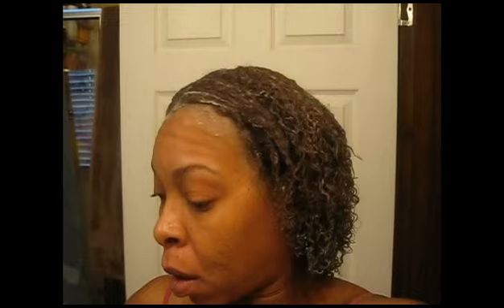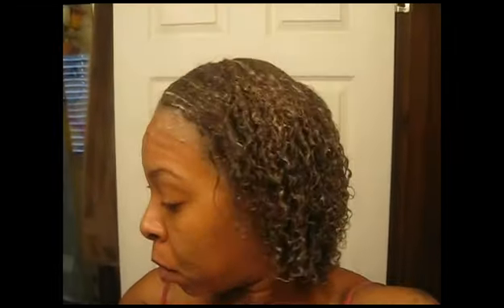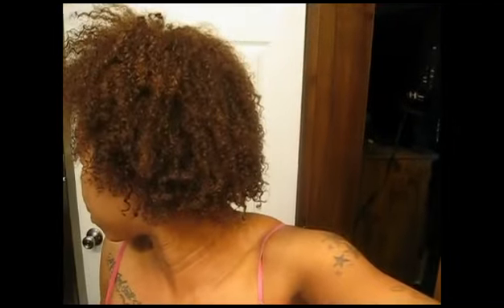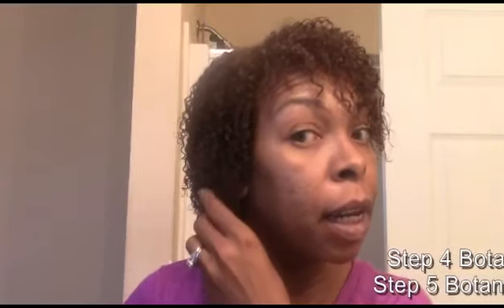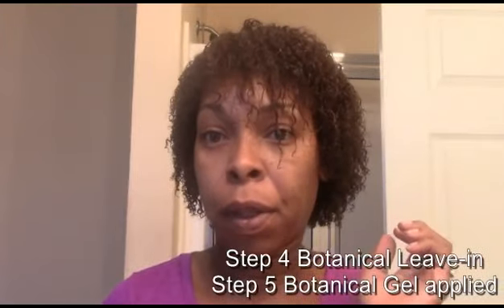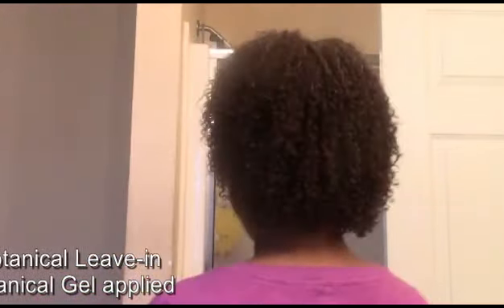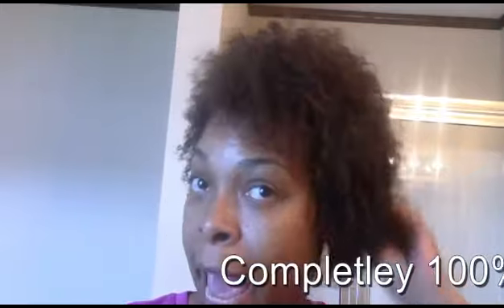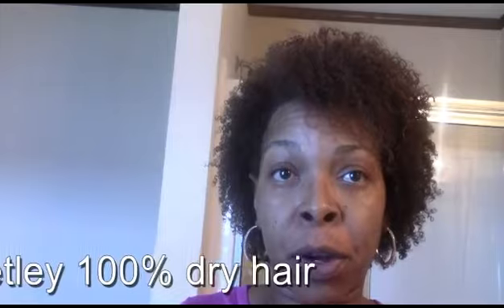Max Hydration Method "MY" Overview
Hello Curlfriends!

I decided to try the MHM method to see if I could improve my curl pattern and frizz.

There are 5 steps to this MHM method I did all five steps for a total of three days. I stopped due to itchiness along my back nape area.

Here is a recap of the steps:
Step 1 Clarify with ACV or Baking Soda
Step 2 Co Wash & Detangle ( I choose to DC overnight)
Step 3 Clay Rinse
Step 4 Leave-in (I used Kinky Curly Knot Today)
Step 5 Botanical Gel  (I used Kinky Curling Custard)

This is MY personal experience with using this method. I would recommend giving this method a try after your personal research about it. This may be something that can help improve your hair.